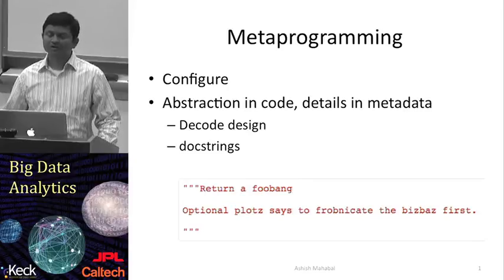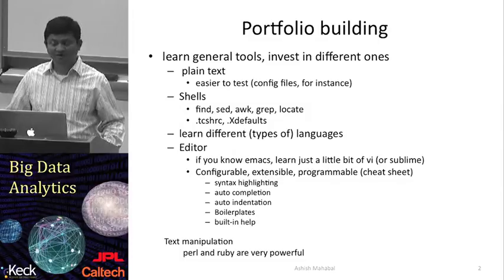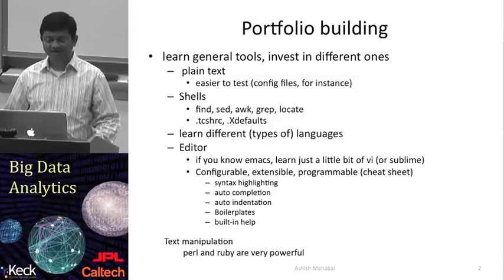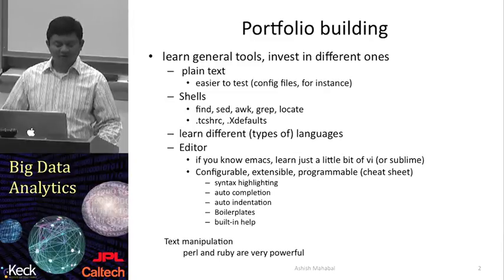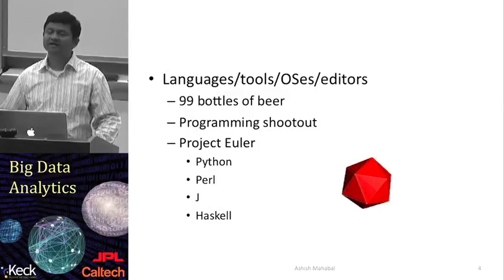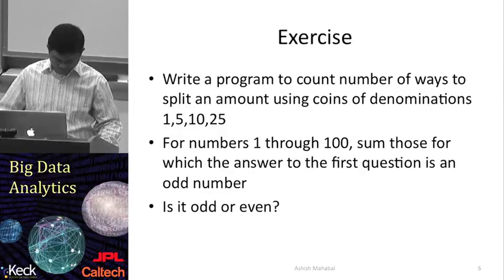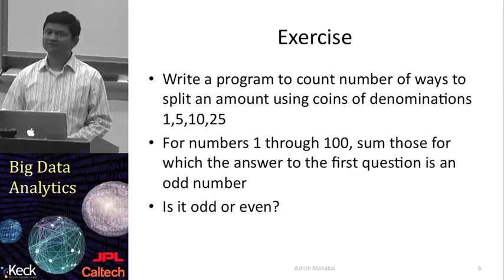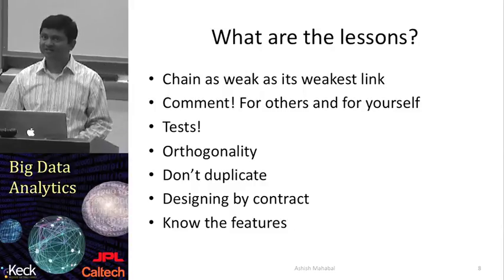Caltech-JPL School on Big Data Analytics Day 2 Lecture 4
Best programming practices (A. Mahabal Lecture 4)